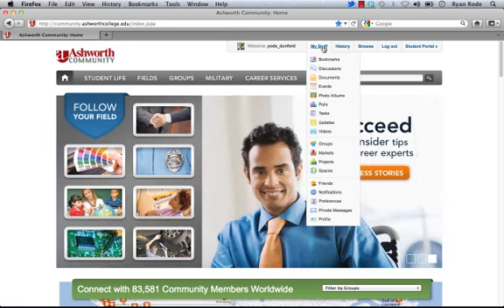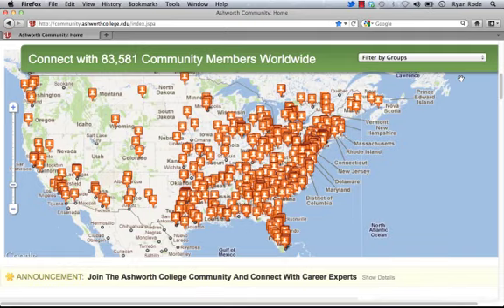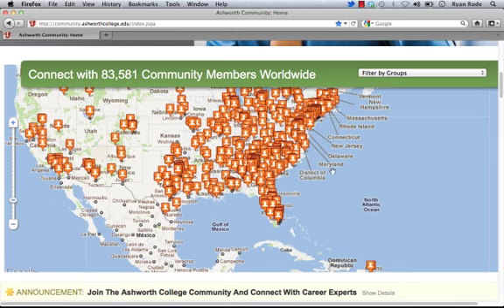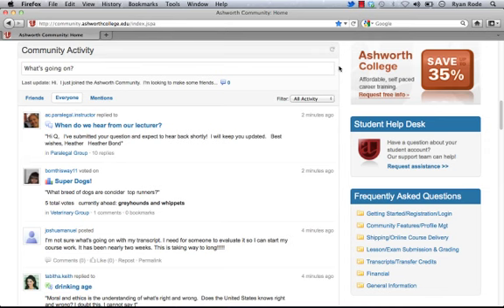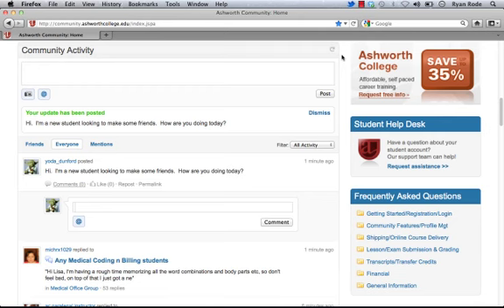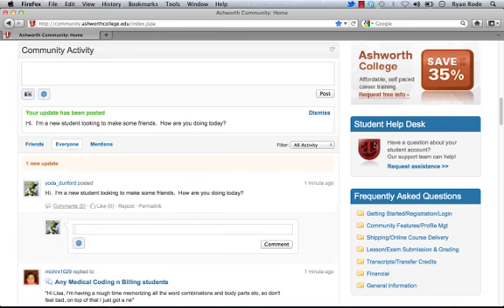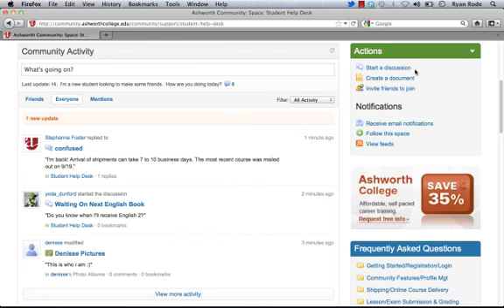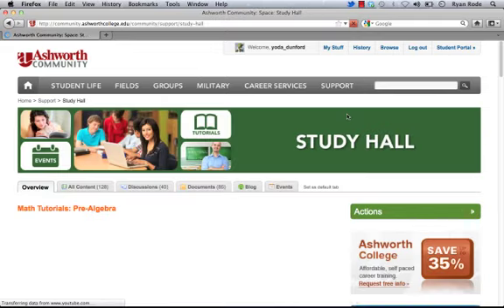Getting Started In The Ashworth College Community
We encourage you to explore the Ashworth College Community and get to know other students by visiting us at: